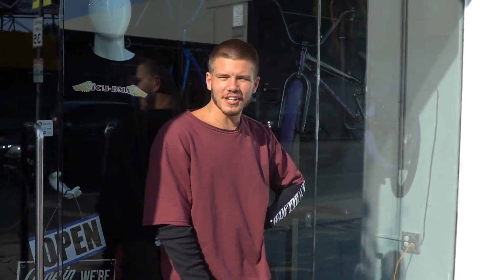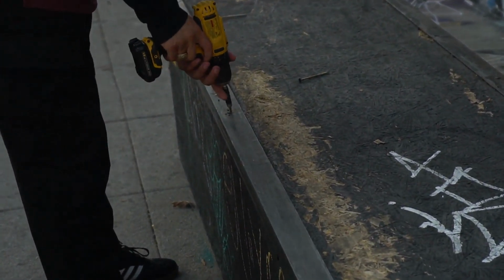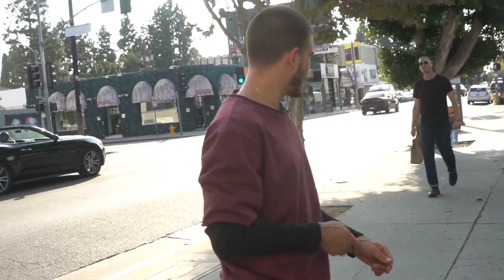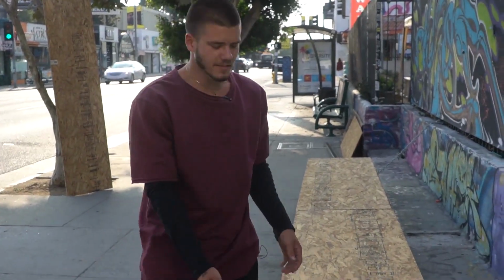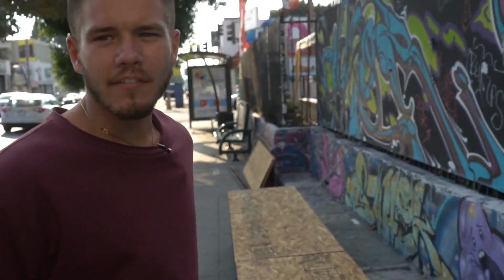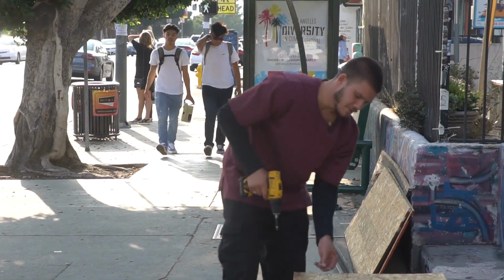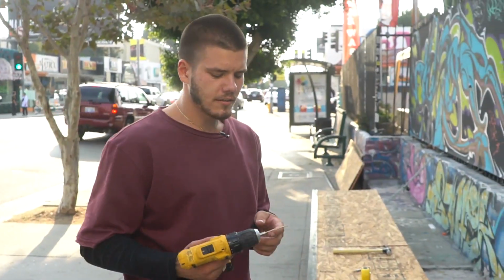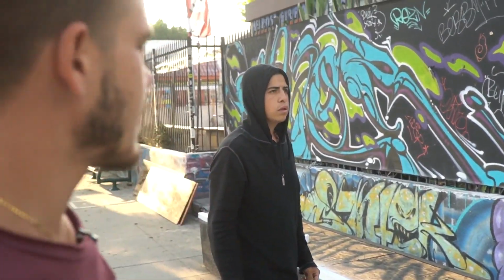SOMEONE BROKE OUR LEDGE SO WE SHOW YOU HOW TO FIX IT!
Sorry for the late upload, but we're back at it with the Tech Thursdays! This time, @GrantGermain (@overwhelmedLA) helps us out by fixing our ledge outside of the @ONSOMESHITLA store and then he gives you some pointers on how to do it yourself!

STICKERS AND APPAREL!